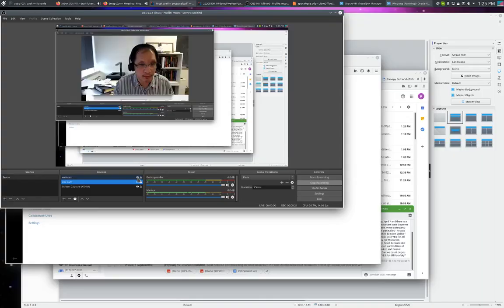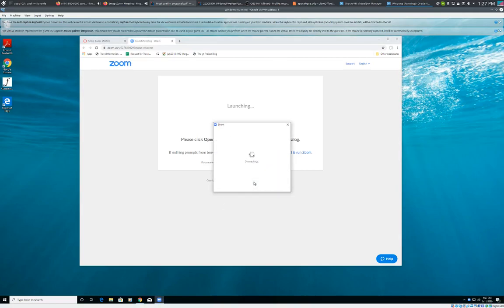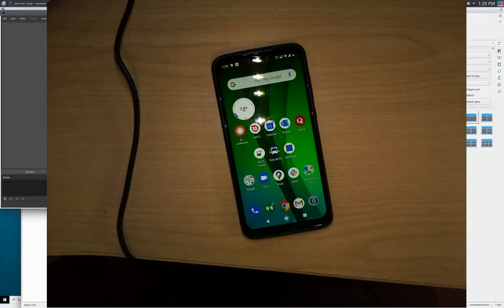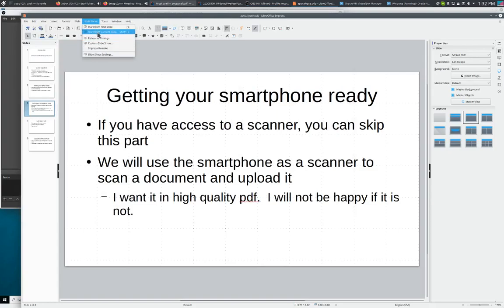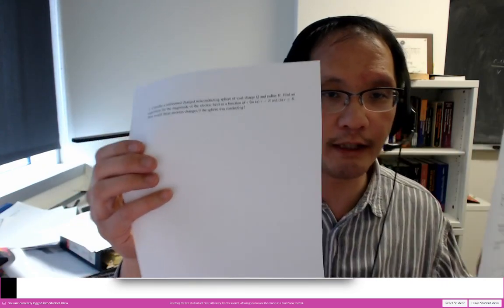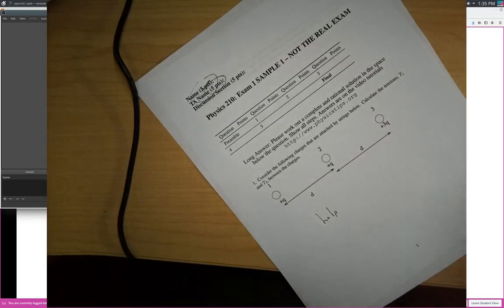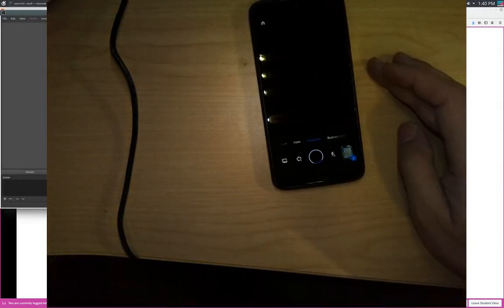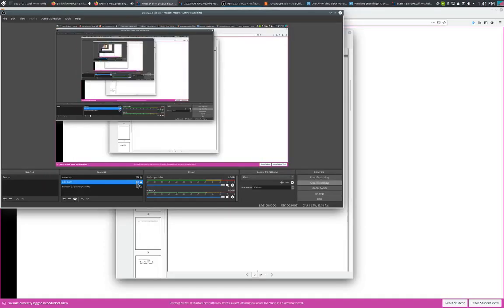Physics 210 going online